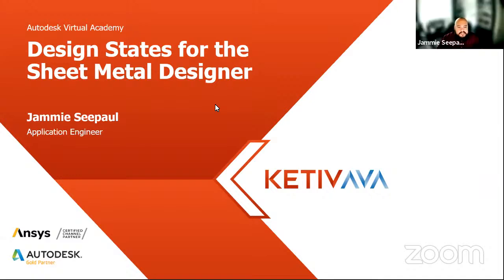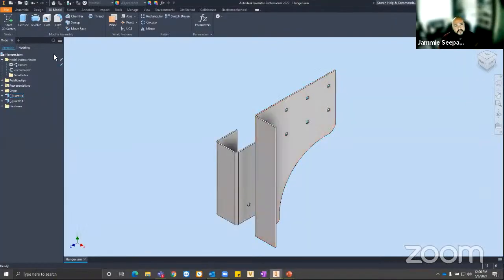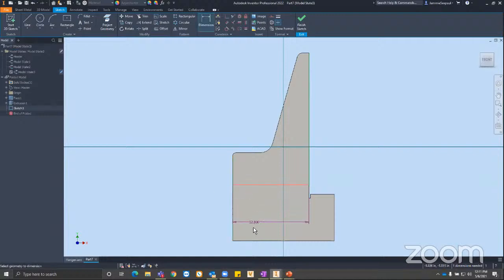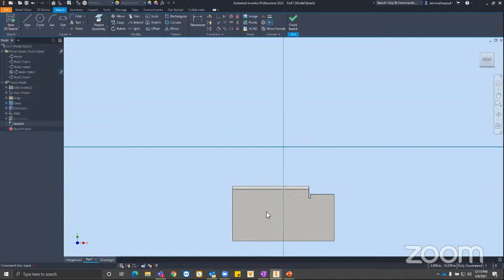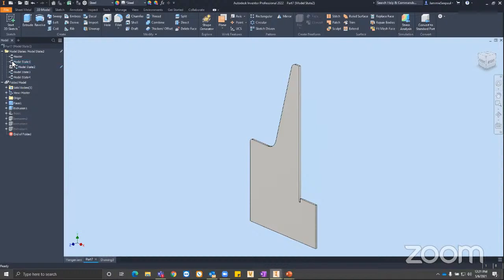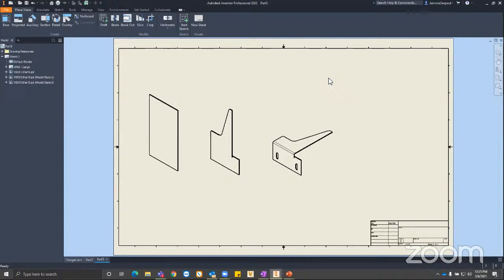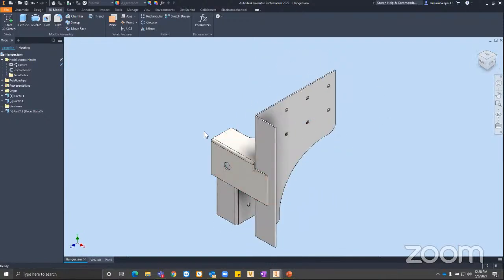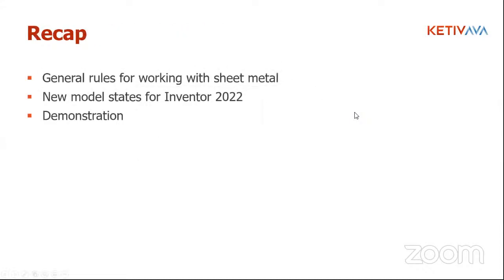Autodesk Virtual Academy | Design States for Sheet Metal Designer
Design states help with visualizing the steps of manufacturing your product. When designing a sheet metal part & assembly design states can help you drive productivity by seeing the product in each manufacturing step and catching errors in the design process saving your organization time and money.

Best Practice for Sheet Metal Part Design
Best Practice for Assemblies
Using New Features for Design States
Join Jammie Seepaul, KETIV Application Engineer with 10+ years of experience as a sheet metal designer, as he shows you how to gain productivity when designing your sheet metal parts.